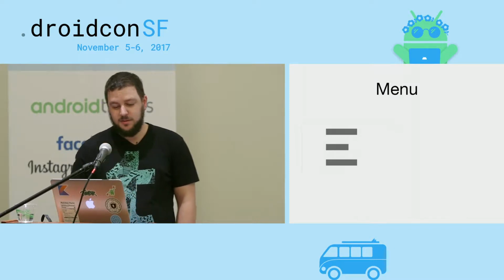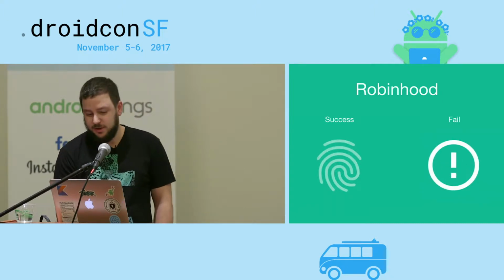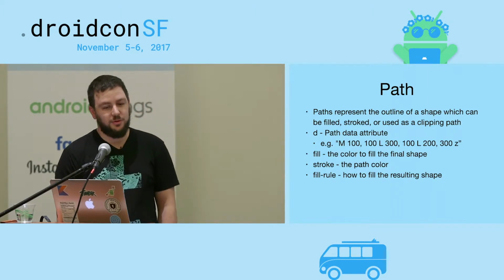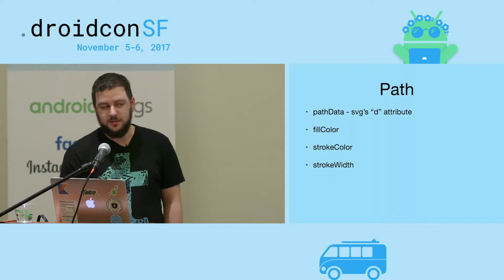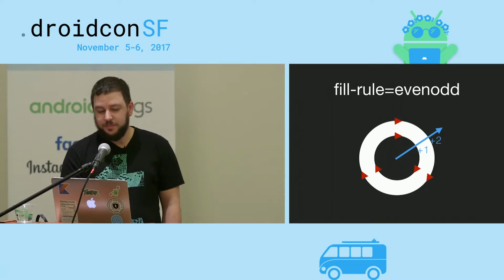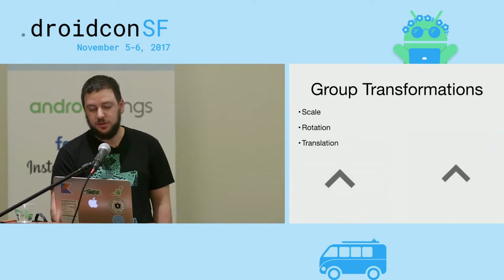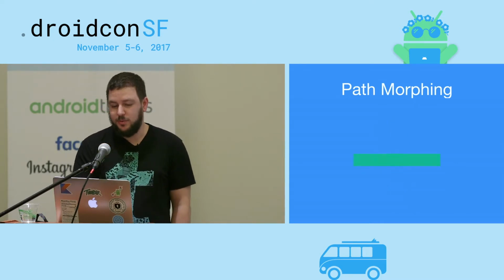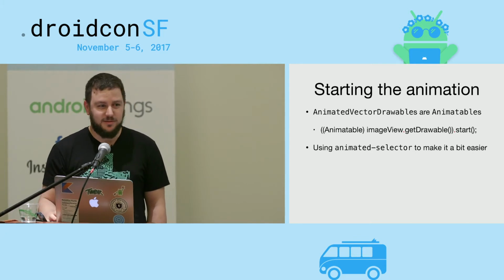droidcon SF 2017 - ShapeShifting: Creating delightful icon animations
Or Bar, tumblr

Animated vectors are growing in popularity, but technical expertise and learning resources for the feature remain limited within the Android community. The documentation contains surprisingly little practical information and assume a lot of preexisting knowledge of SVGs. I hope that the in depth knowledge I’ve acquired through my own trial and error will assist other developers in creating their own awesome animations. Topics covered will include: – SVGs and Android VectorDrawables – Understanding common problems with svgs and how to solve them – Android’s AnimatedVectorDrawables and the limitations of the framework – Thinking about animations – Writing “complex” animations easily – Tools to create more complex animations (keyframes, lottie, etc…)